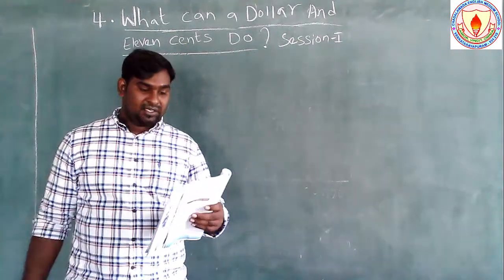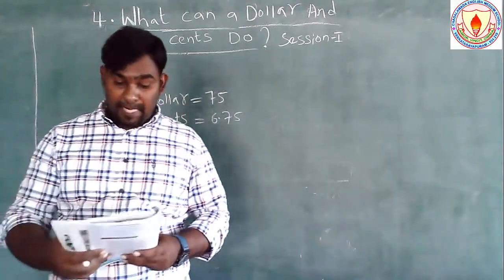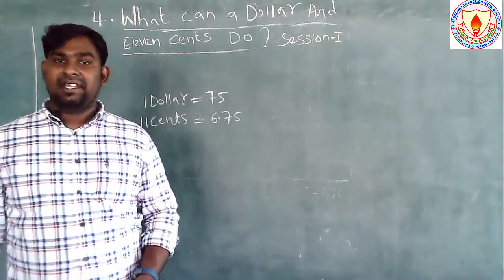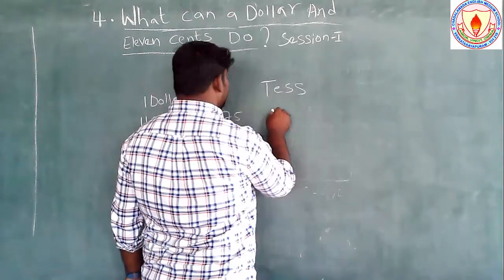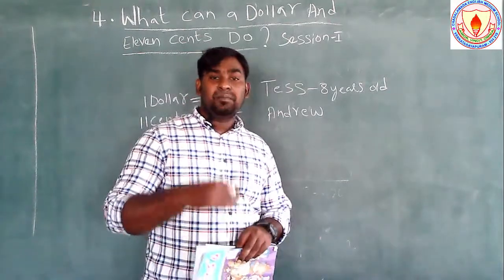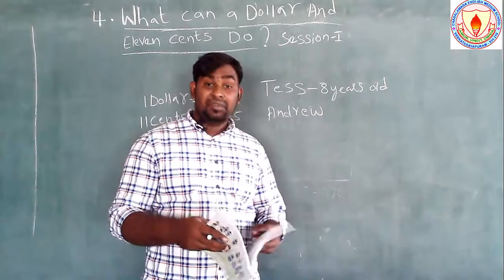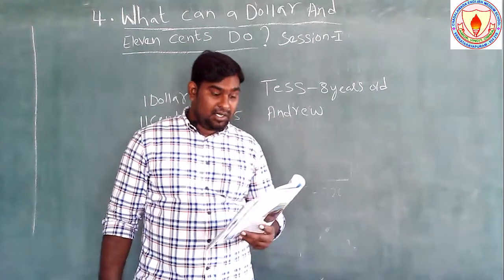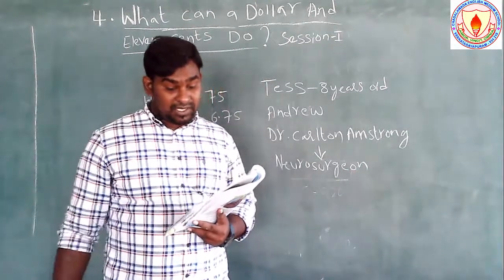6th English Lesson 4 Session 1